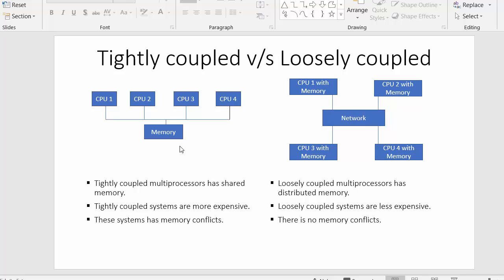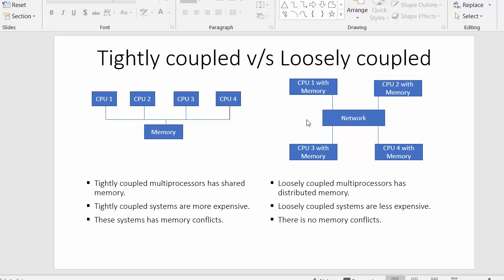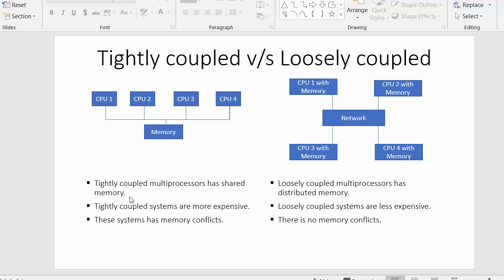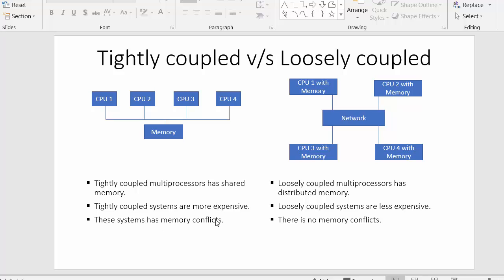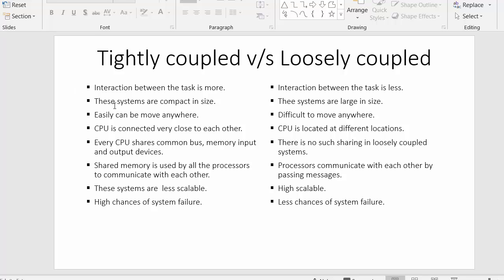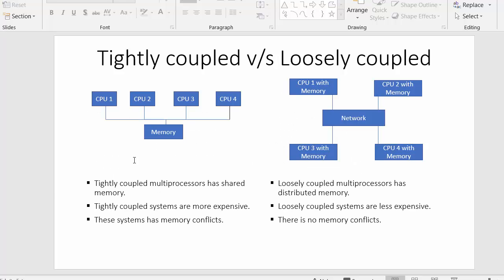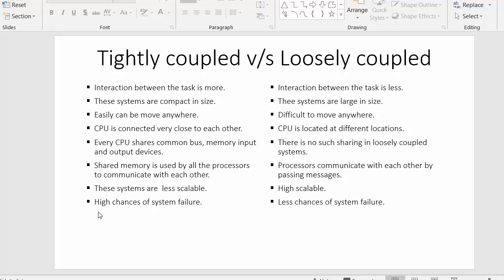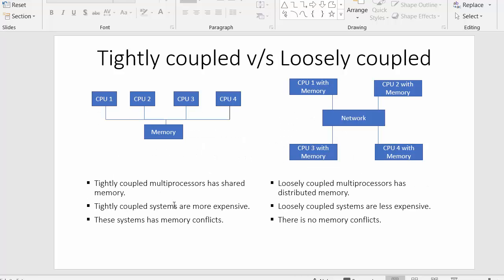Differences between tightly coupled and loosely coupled systems in OS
Differences between tightly coupled and loosely coupled systems in OS is a video tutorial for beginners.
Differences between tightly coupled and loosely coupled systems in OS is a video tutorial for beginners to learn about the differences between tightly coupled or multiprocessor system and loosely coupled system.